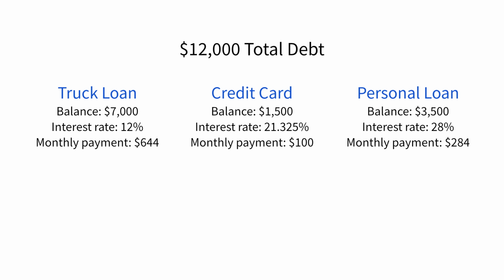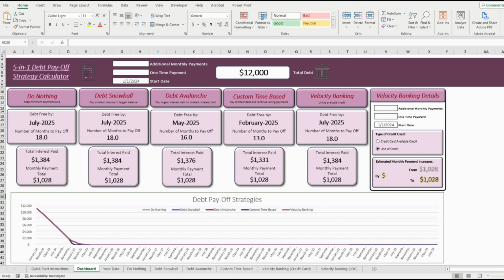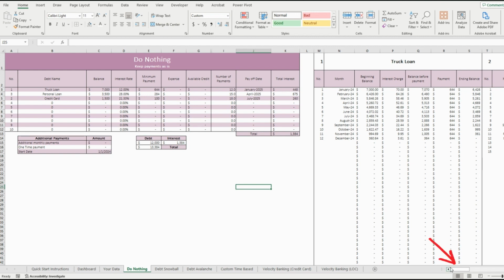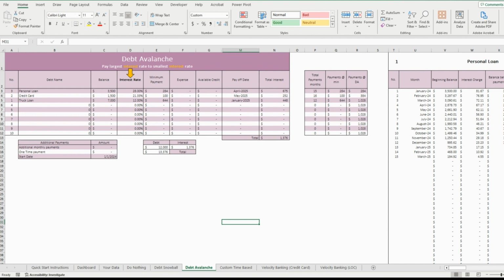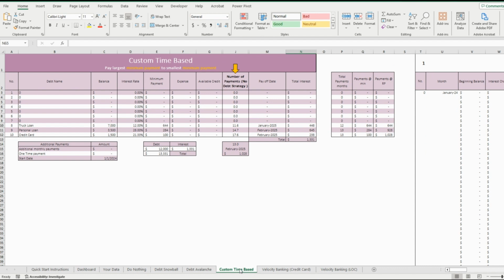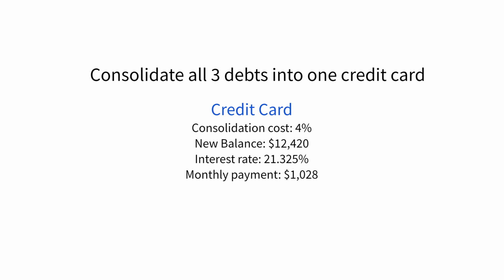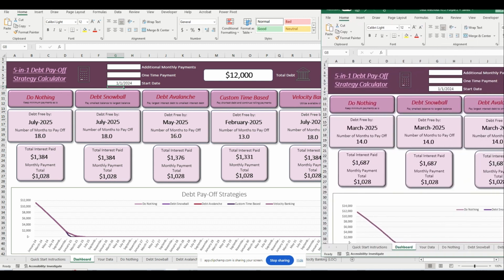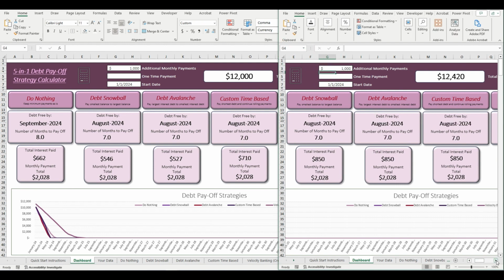Real Life Example and Tutorial Video for the 5 in 1 Debt Pay-off Calculator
Here is our 5 in 1 debt payoff calculator! In this comprehensive video, we will show you how to get started in just a few minutes and compare five different debt payoff strategies - doing nothing, the debt snowball, debt avalanche, custom time based method, and velocity banking. By examining each method side by side in a convenient spreadsheet, you can determine which approach suits you best to achieve faster and cheaper results in becoming debt-free. Through understanding the key differences between each method, you'll be able to tailor your financial journey to suit your unique circumstances. Compare interest savings, pay-off timelines, and optimize your financial strategy based on clear, data-driven comparisons. We'd be more than happy to help.